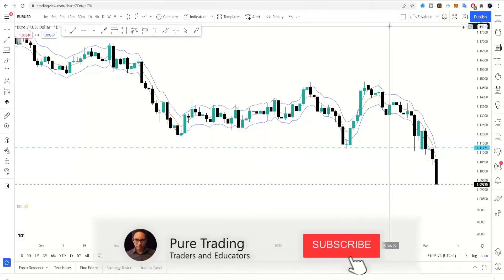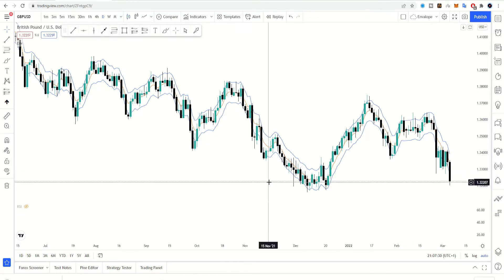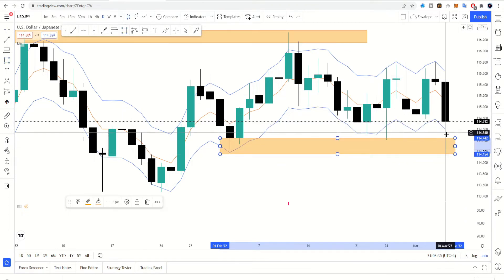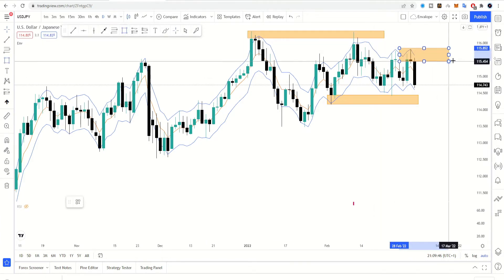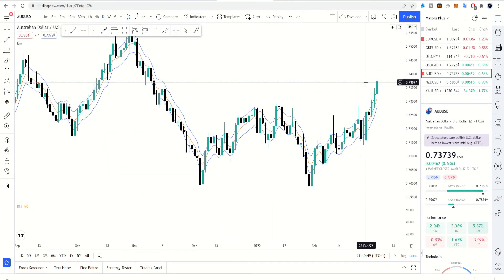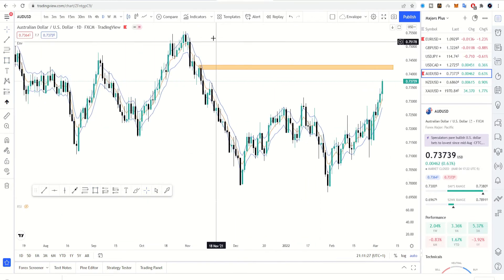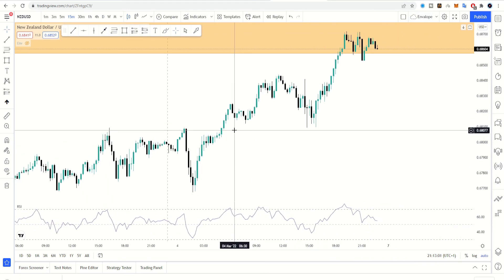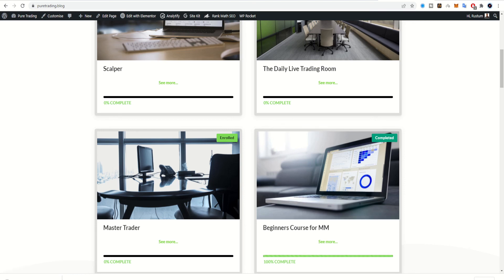forex trading forecast week 10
Time Stamps 🕟
00:00 Intro
0:24 EURUSD
1:04 GBPUSD
1:52 USDJPY
4:37 USDCAD
6:18 AUDUSD
8:47 NZDUSD